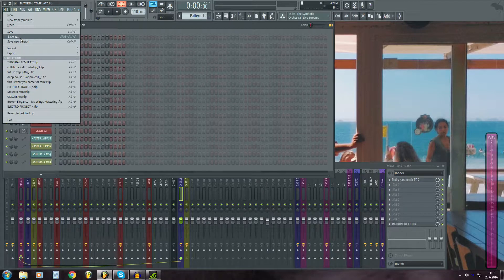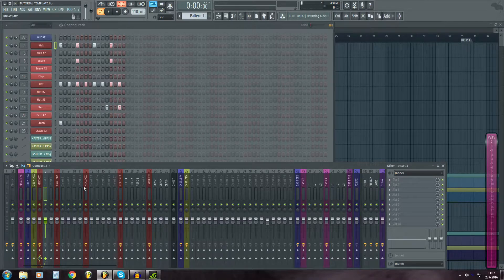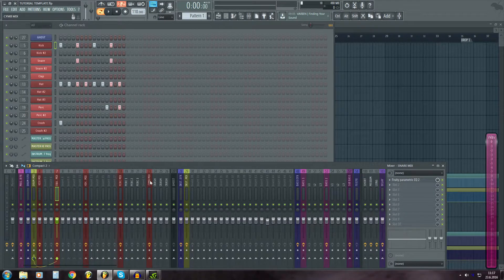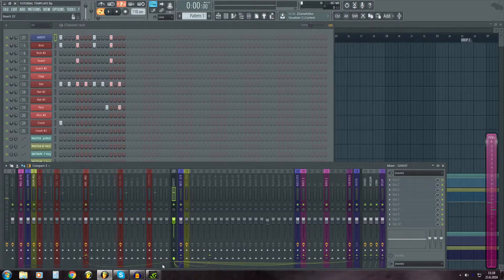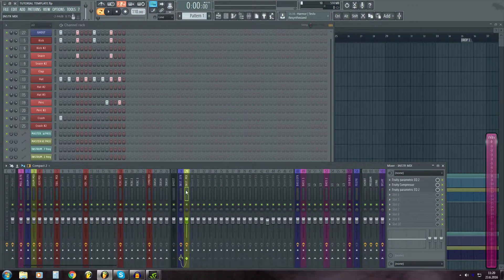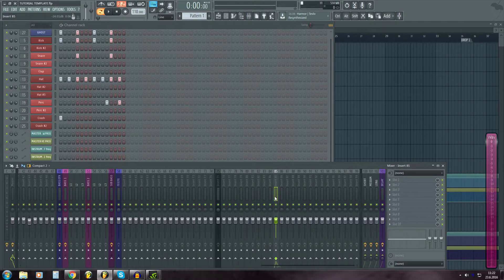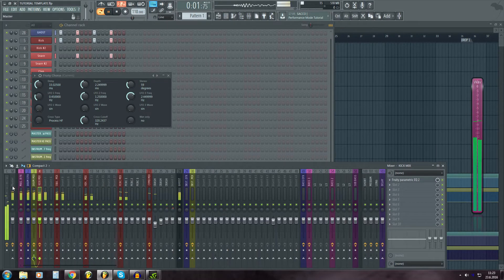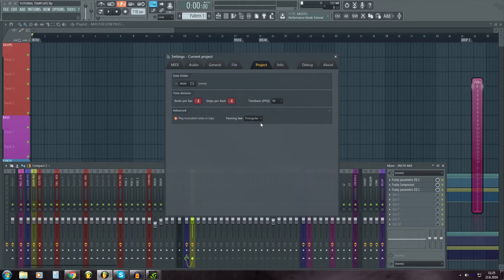Free Fl Studio 12 EDM Template [Speed Up Your Workflow]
Here is the free Fl Studio 12  template which I use on my production. With this template you can speed up your workflow quite nicely. I suggest you modify it around your own preferences so you can get the most out of it :)

Also let me know if you have problems with this template.

This template is made on Fl Studio 12 (v12.2 [build 3]).

Broken Elegance